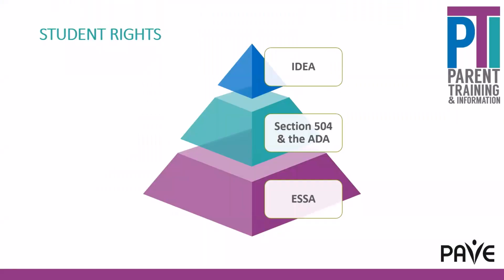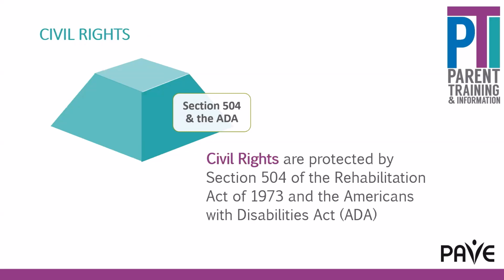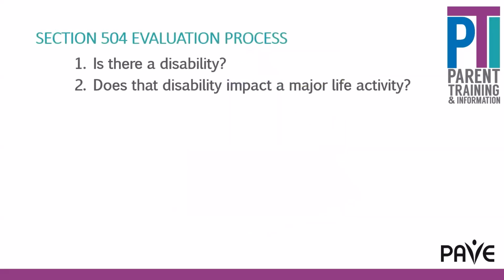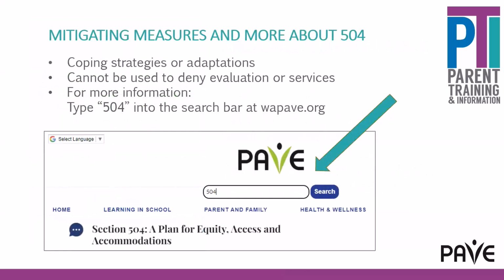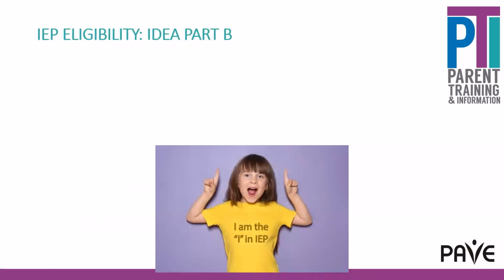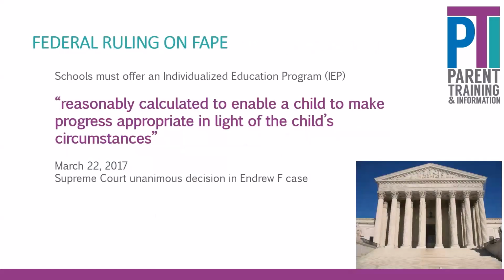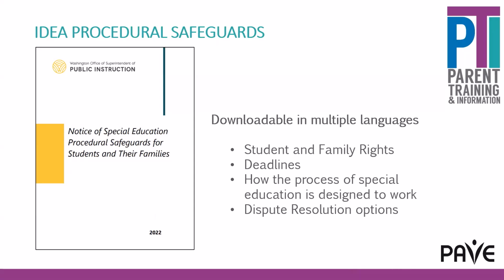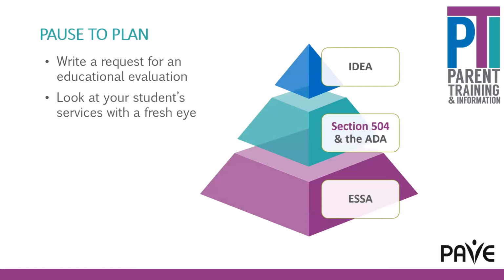Pyramid of Rights Protections for Students With Disabilities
This is the first video of our series - Student Rights, IEP, Section 504 and more.
This video provides a visual to help—a pyramid of student rights. Learn about special education rights, civil rights, and general education rights. Students with Individualized Education Programs (IEPs) are protected by the full pyramid of rights. Students with IEPs and Section 504 Plans have civil rights that protect their right to be accommodated and supported at school. All children in the United States have the right to access a free public education. Learn key terms from these rights: FAPE, equity, and access, and how to use those words to help a student get their needs met.

Get the links mentioned on this video by going to wapave.org and typing Pyramid of Rights on the search bar!